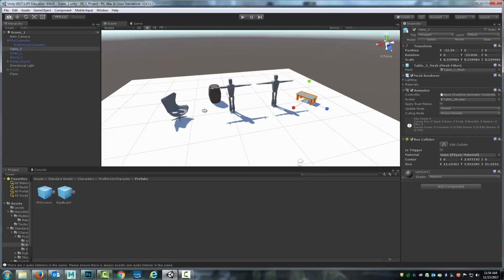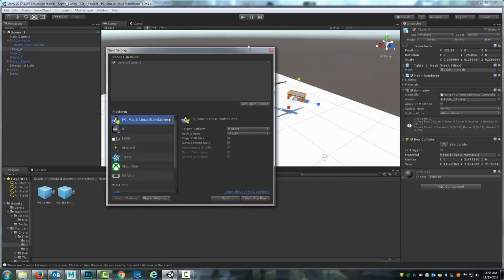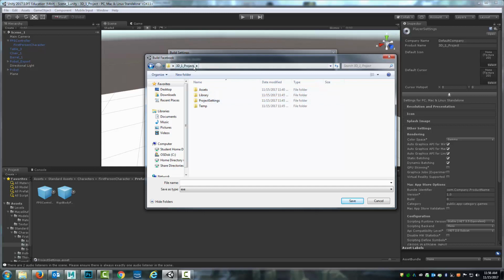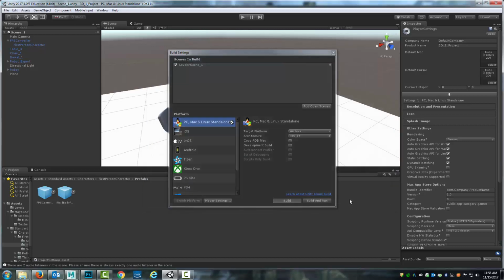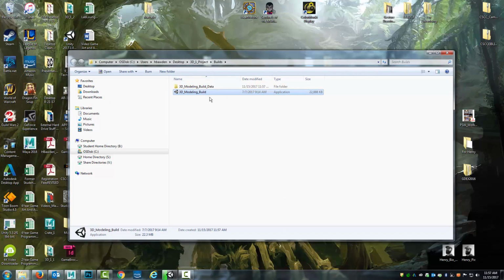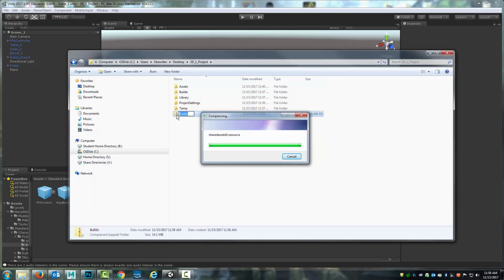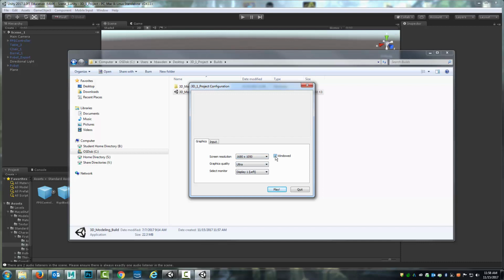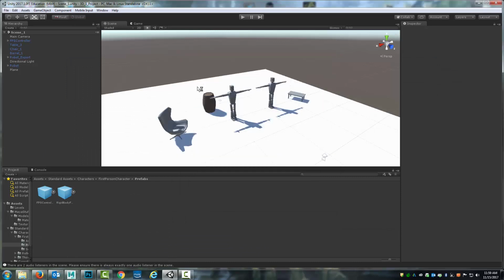14-3 Game Build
This video shows how to create a stand-alone game from Unity 2017.